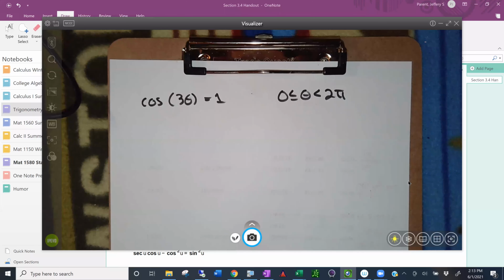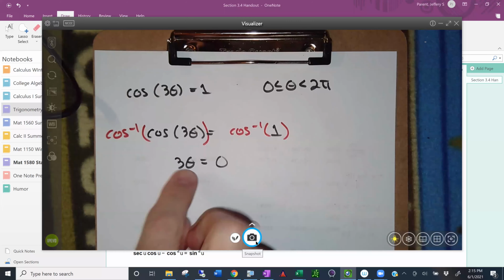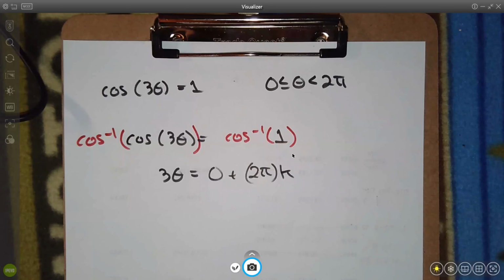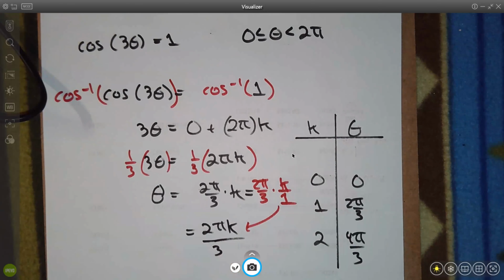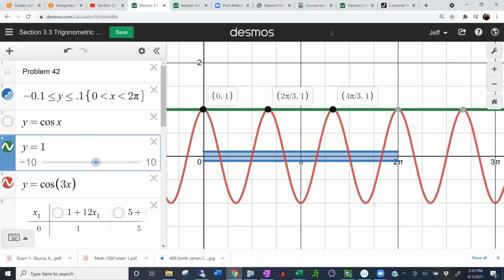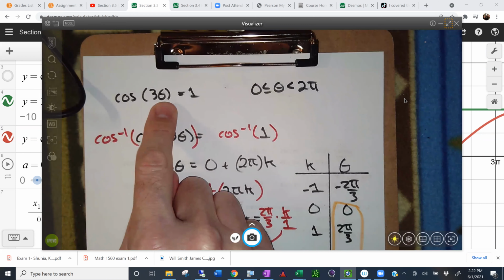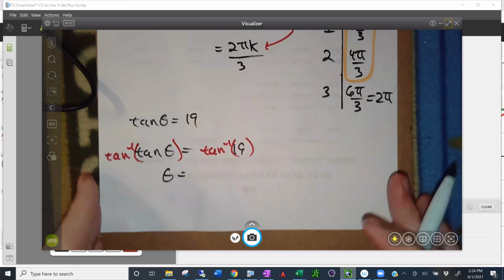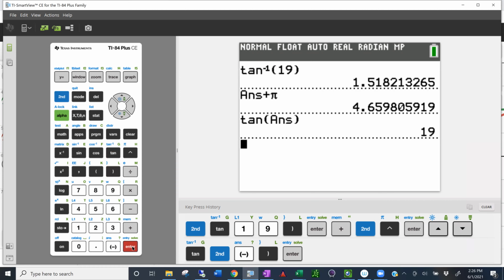Section 3.3 Bonus Problem Cos(3Theta)=1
How to find the general solution and as many particular solutions as you need.  Also include s problem on Tan(Theta) =1